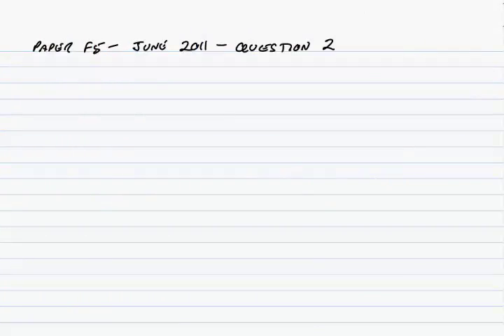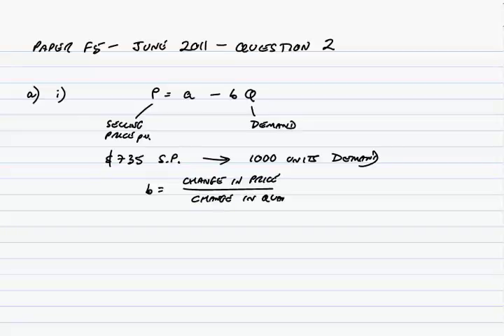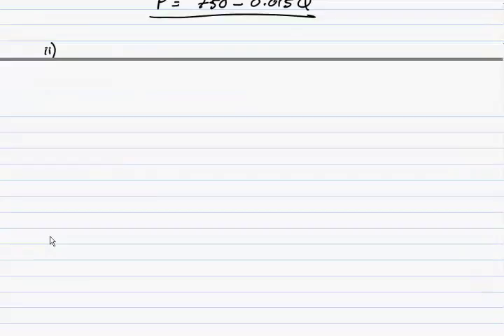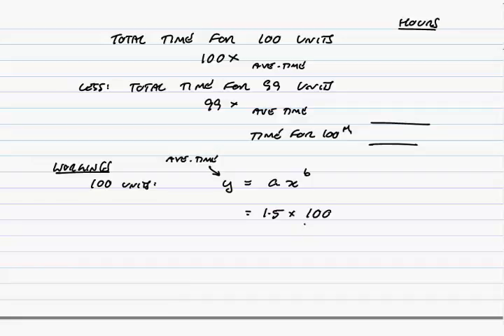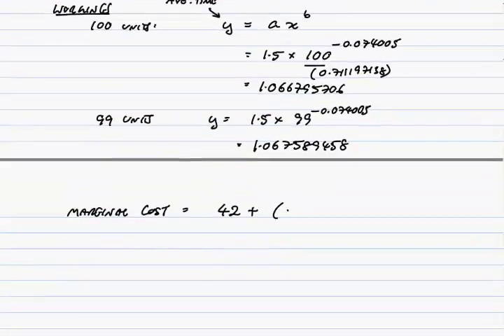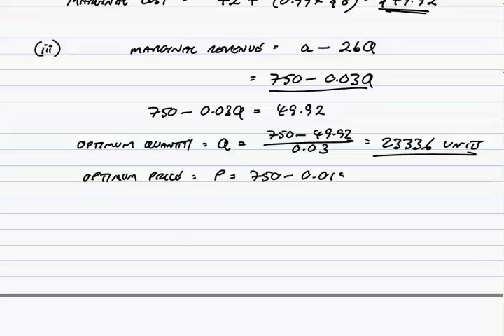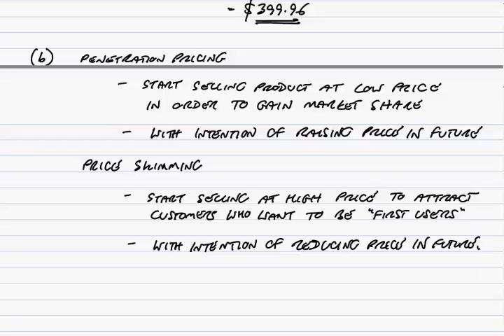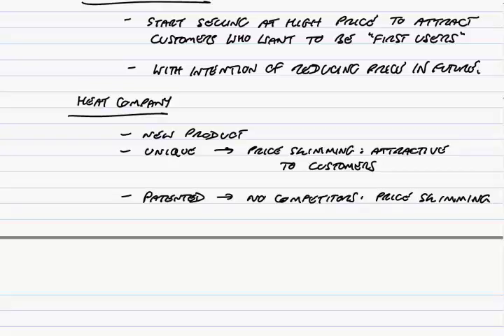ACCA F5 Exam Question 2 June 2011 Pricing and Learning Curves